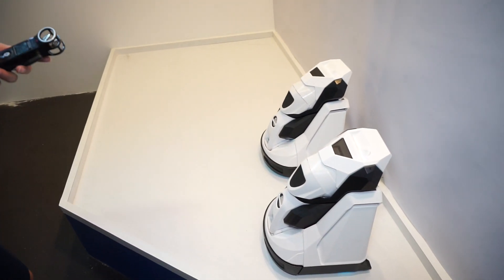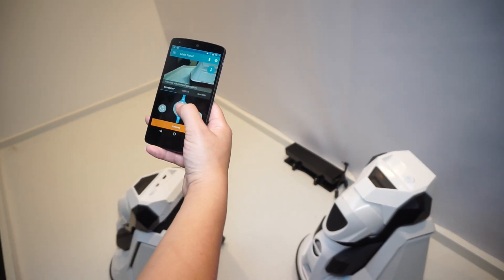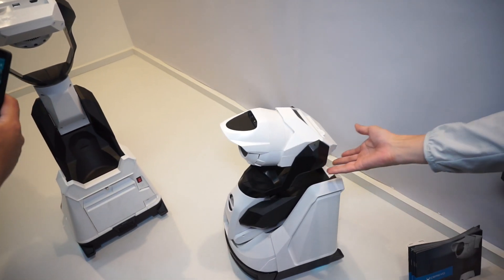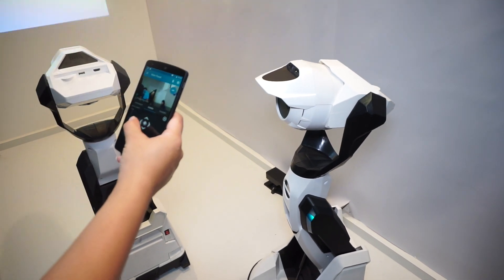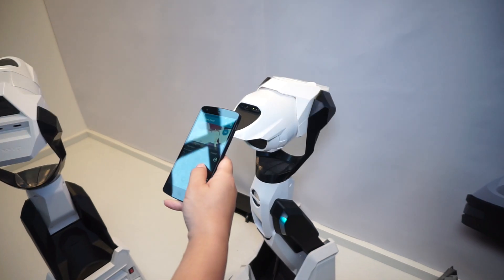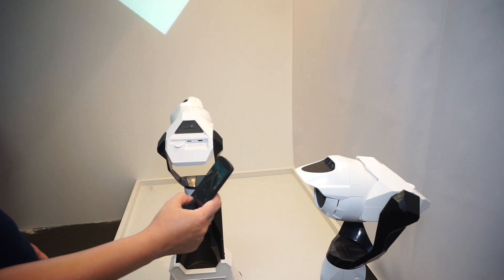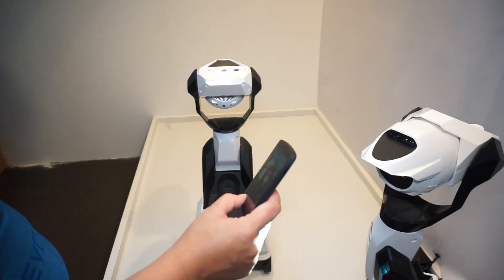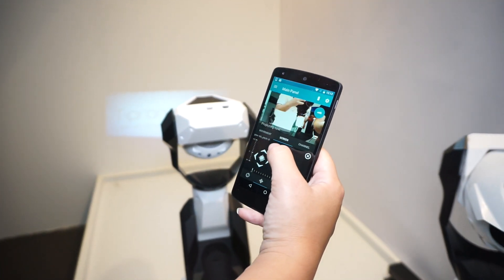Projector robot hands on at IFA 2016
This japanese robot folds up to full size with a push of a button, uses its wheels to drive around and throws an up to 80 inch large image with its built in projector.